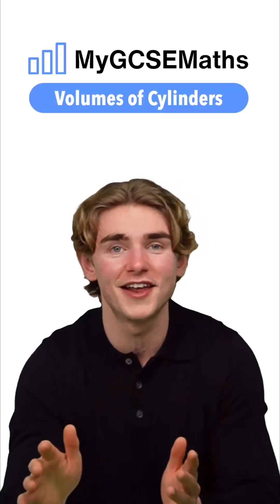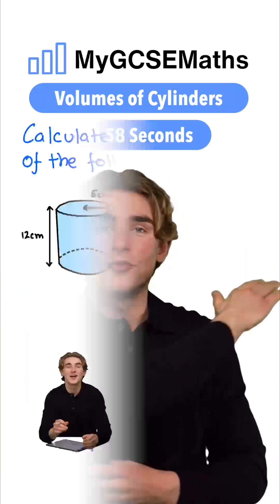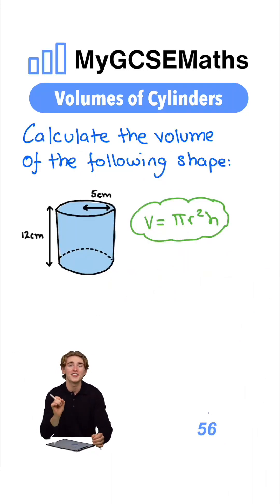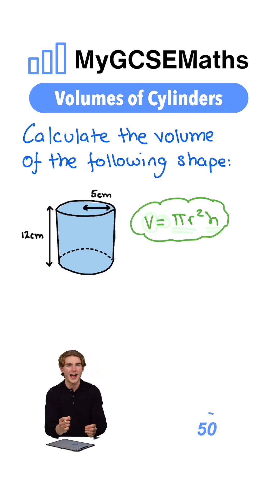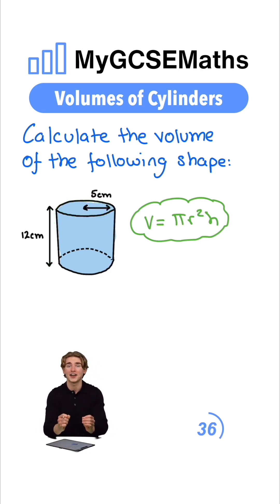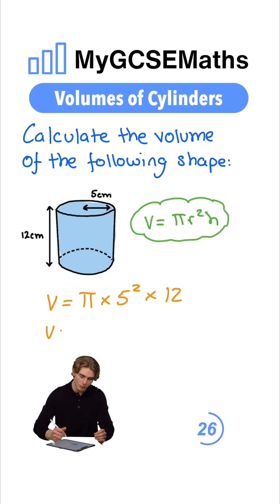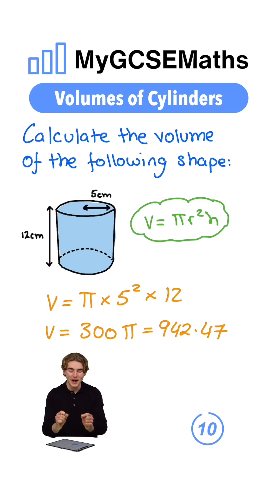Volumes of Cylinders